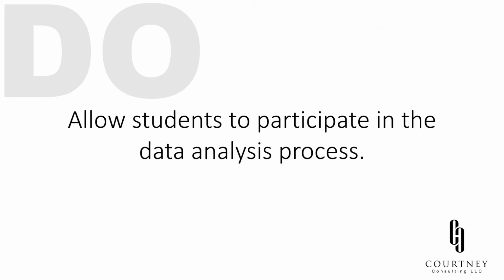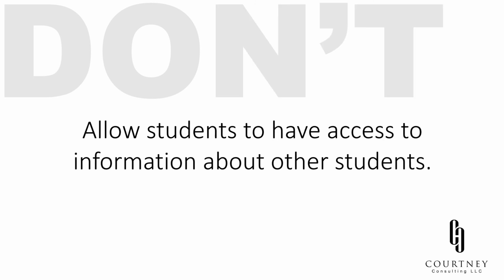What do teachers need to know about data security?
In this video, Matthew Courtney will explain the basic principles of data security for teachers.